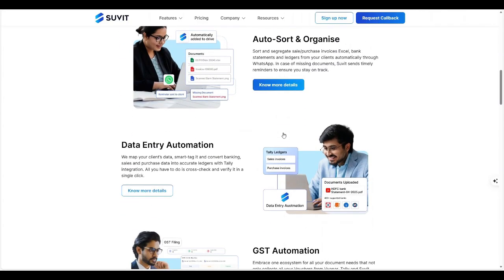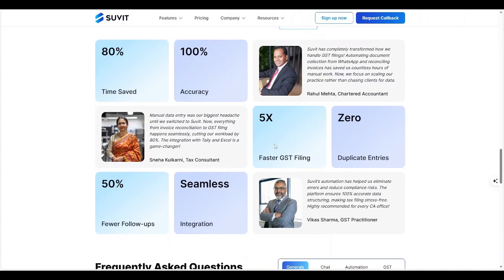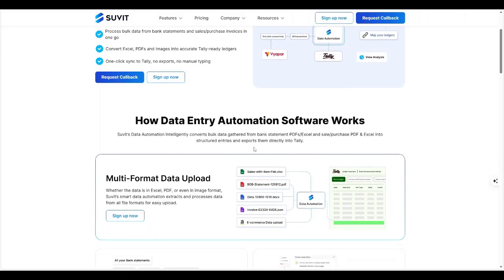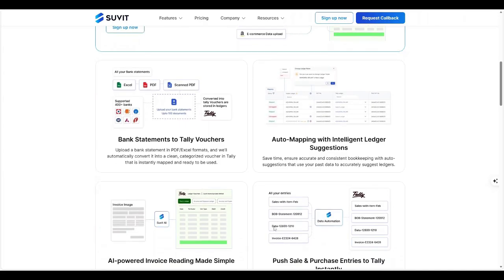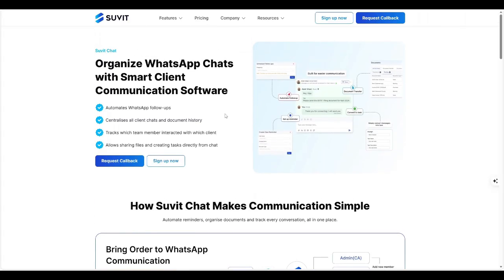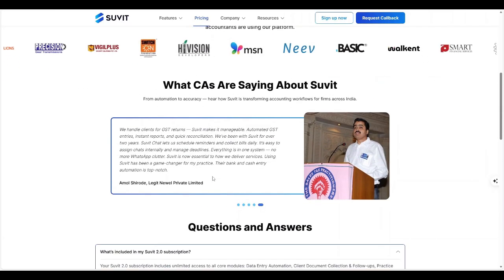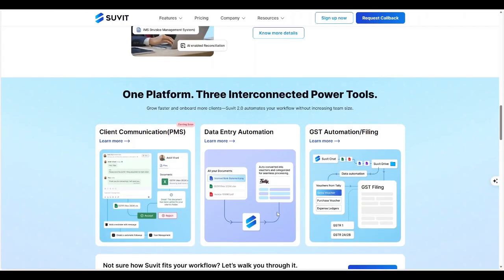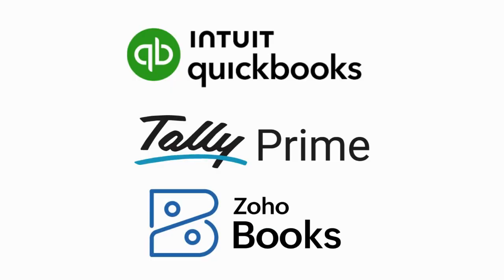Suvit Review 2025: Pricing, Features, Pros & Cons, Ratings & More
Thinking about the Suvit 2025? 🚗 In this video, we break down the latest pricing, key features, and real-world performance to help you decide if it’s worth your money. From standout pros to honest cons, nothing is left out as we put this SUV under the microscope. 🔍 Watch till the end for a clear verdict before you buy!